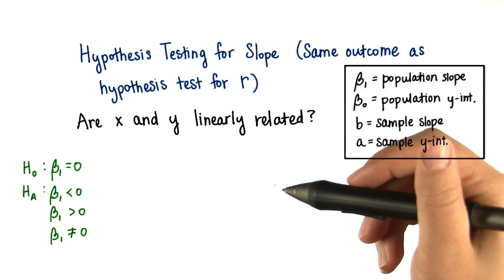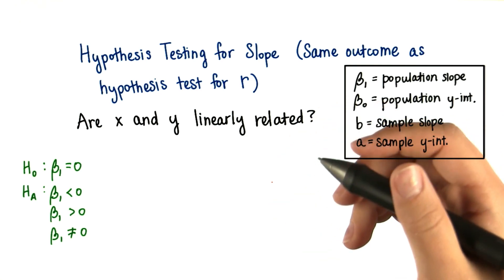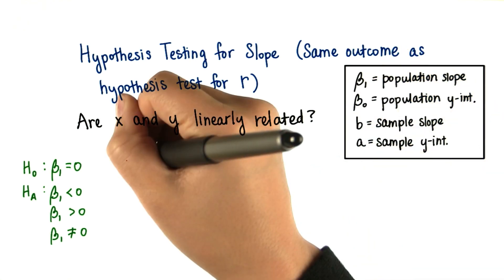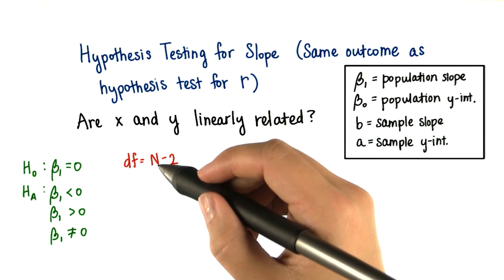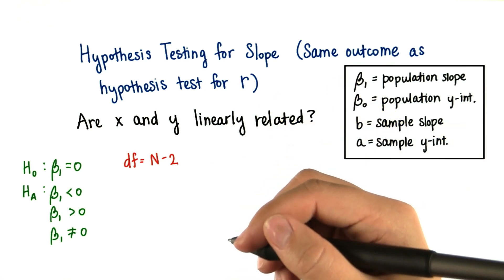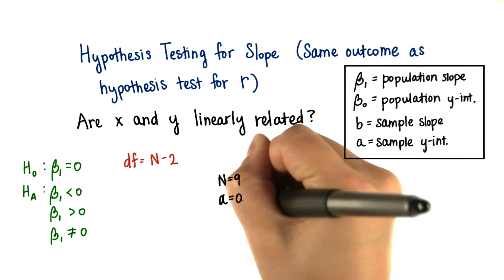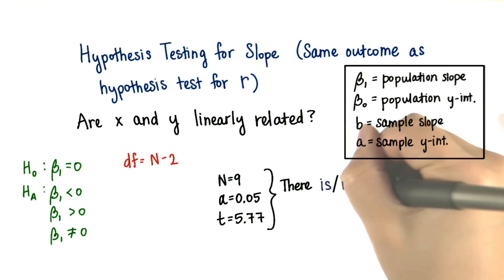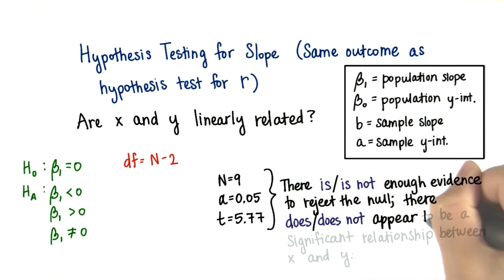t-Test for Slope - Intro to Inferential Statistics